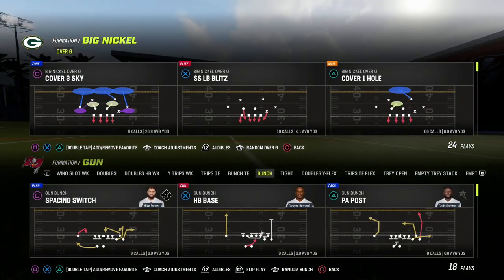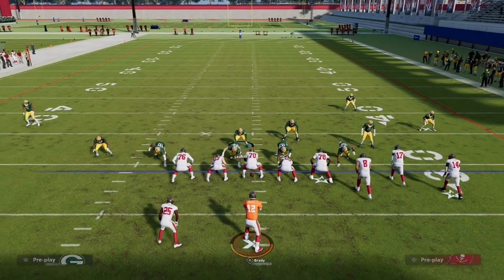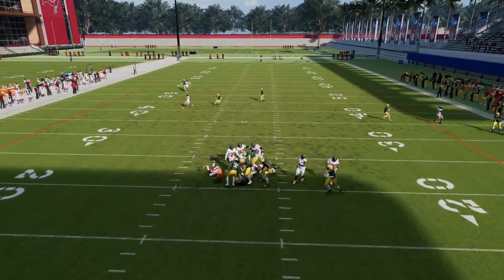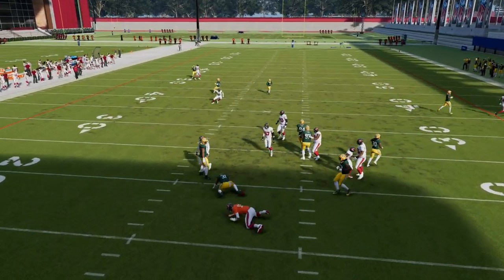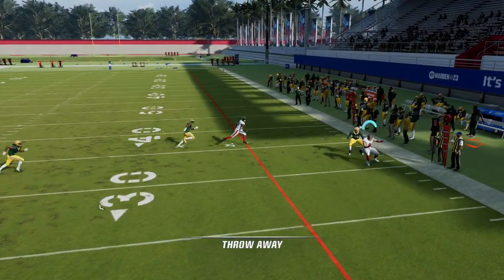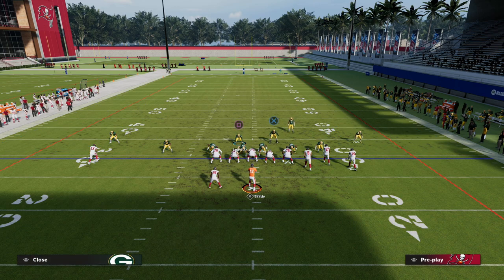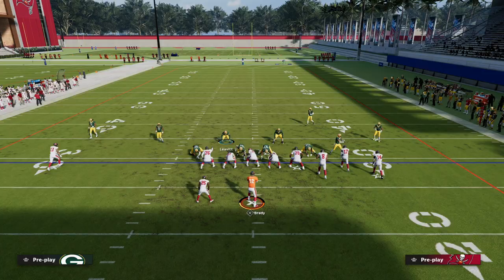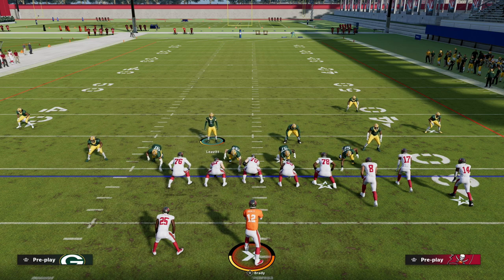This Is The BEST Defensive Scheme In Madden 23